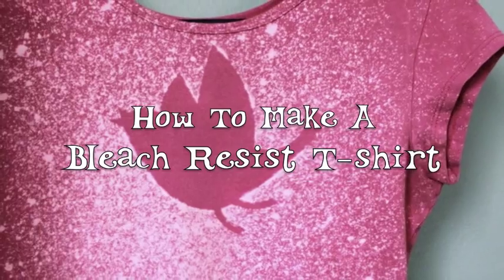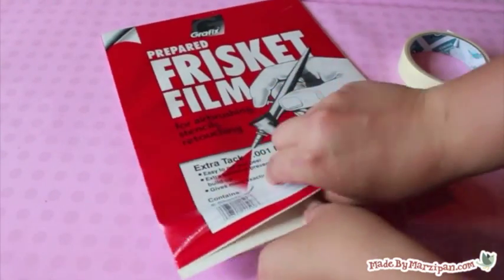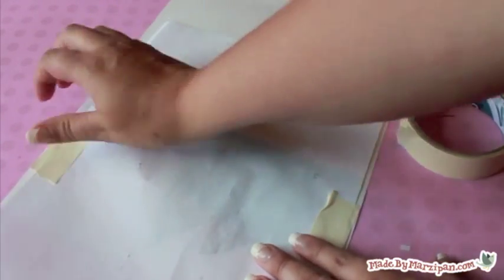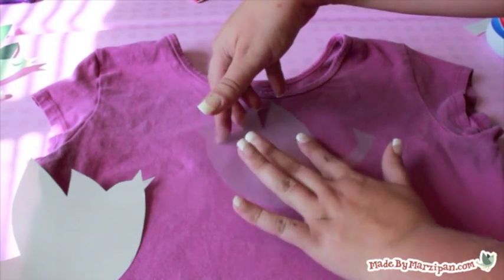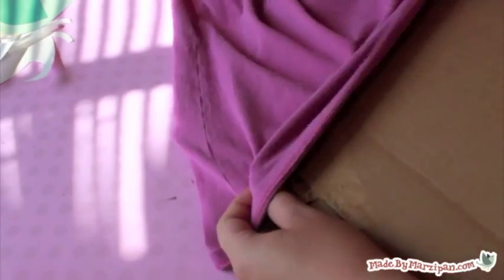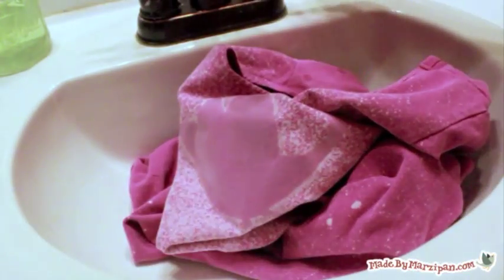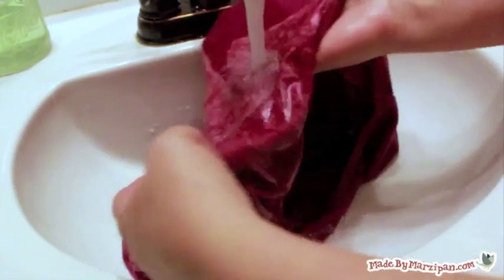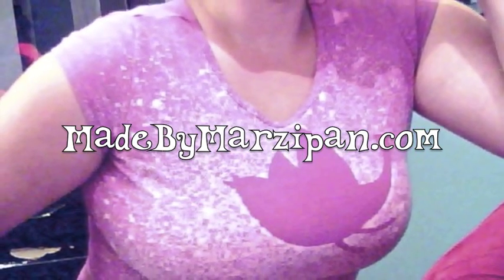Easy Bleach Resist T-Shirt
It's fun and easy to create your own wearable art! Design an original look using Grafix Extra Tack Frisket Film, a spray bottle, and bleach. @MadeByMarzipan